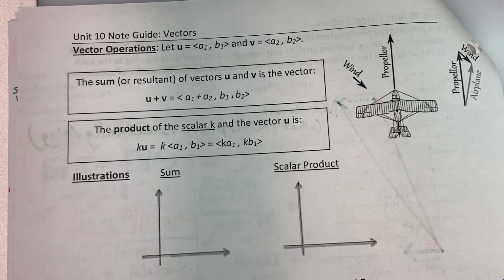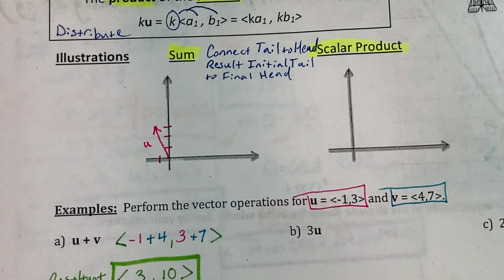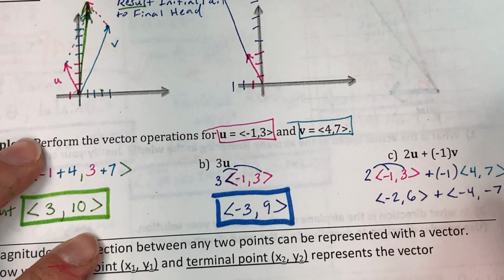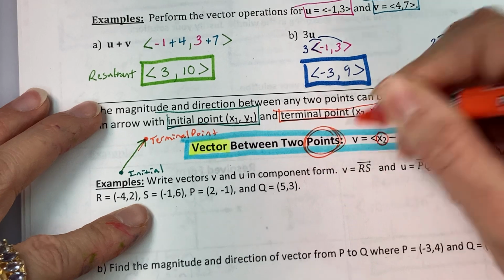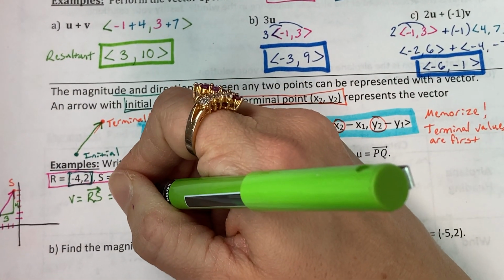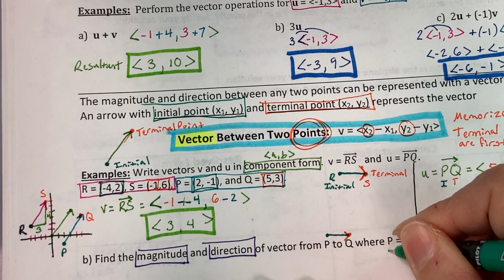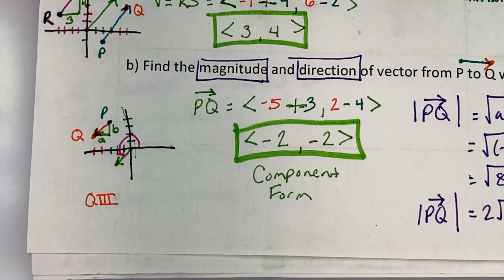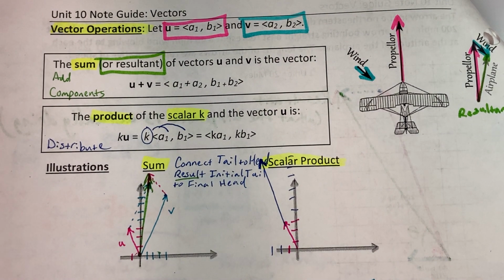Precalc Unit 10 Lesson A part 4 p.4